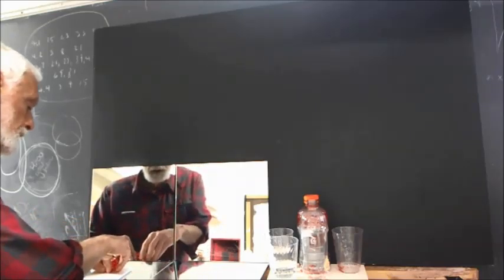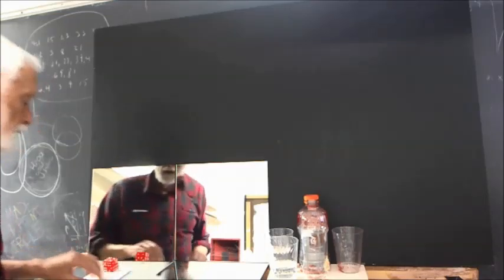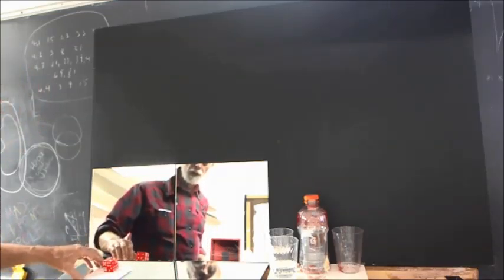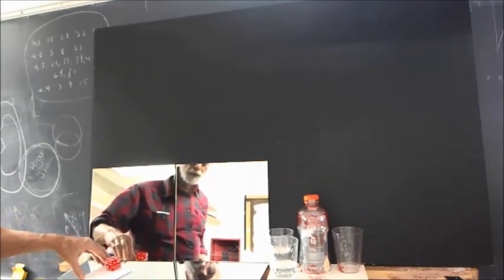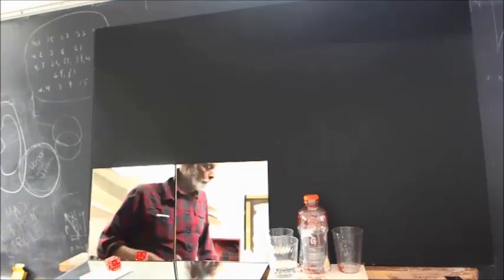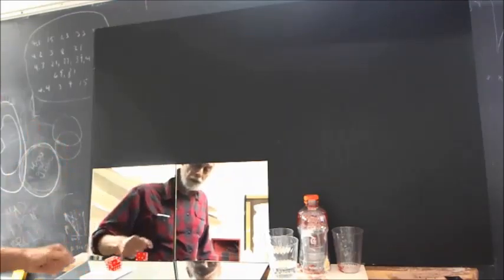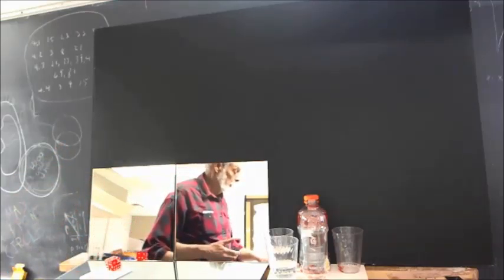dag building squares and cubes with dice